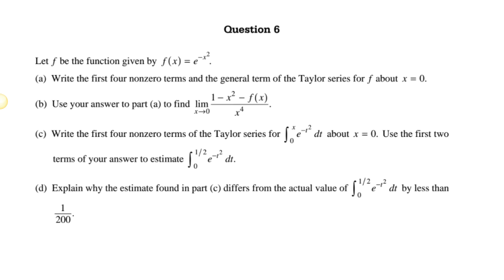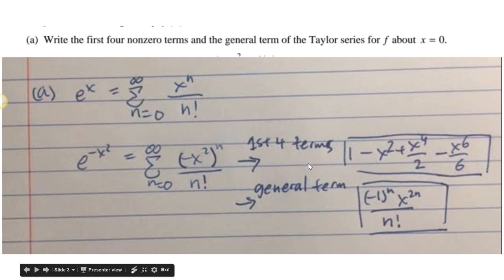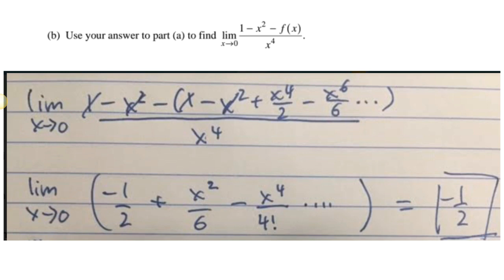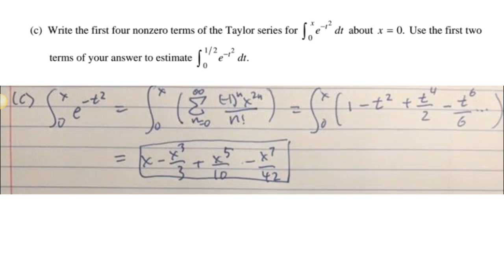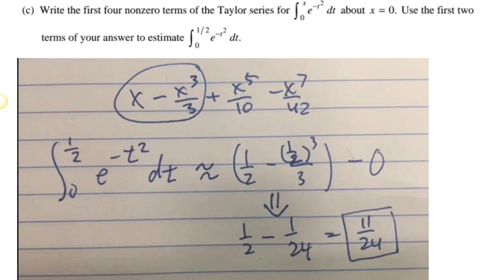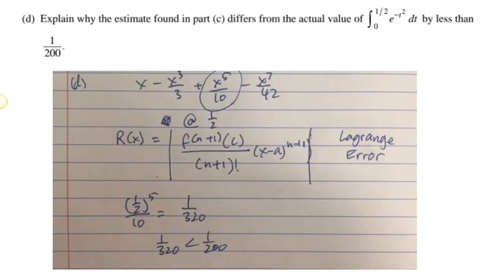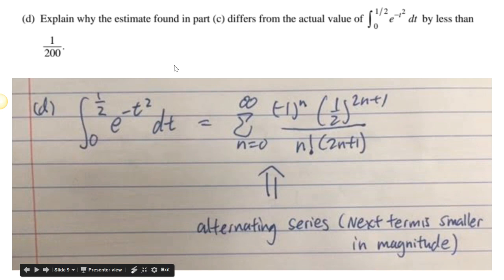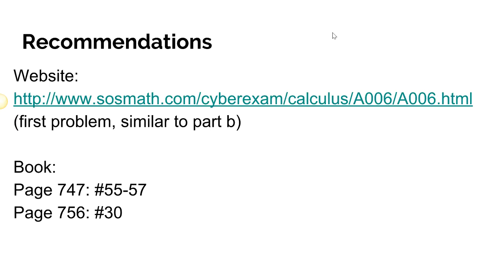frq2007 #6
Ryan Cai period 2